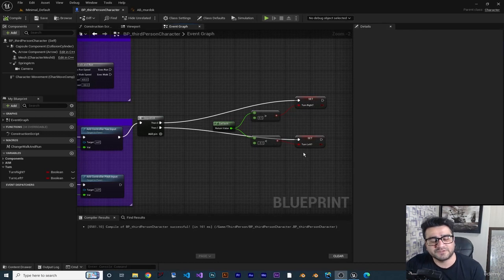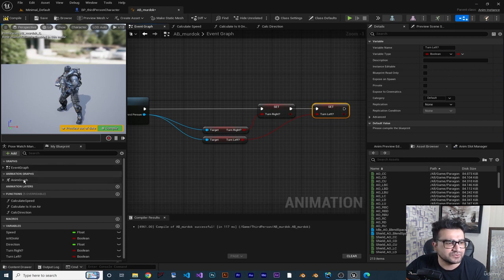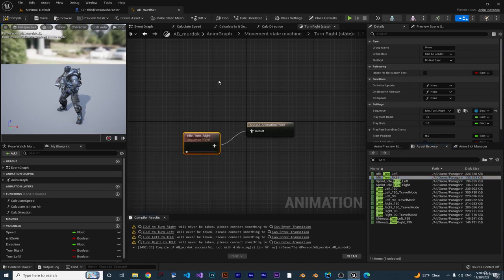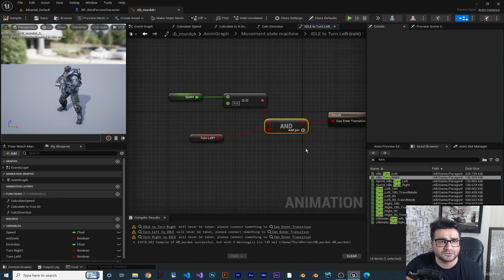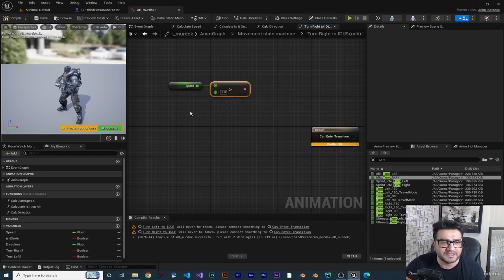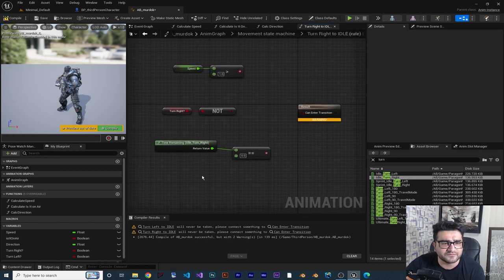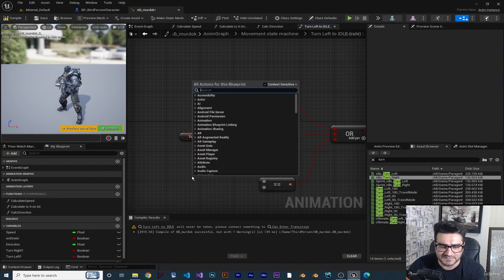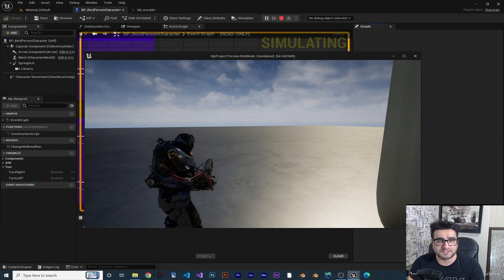3 67 Turn Right and Turn left